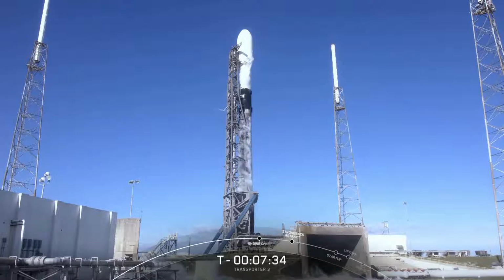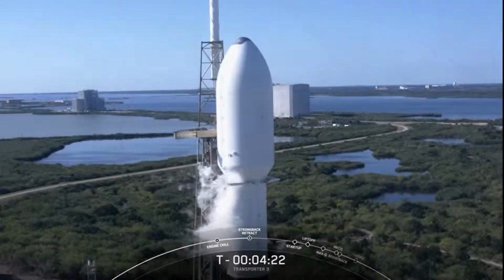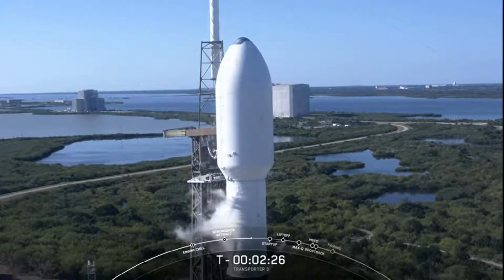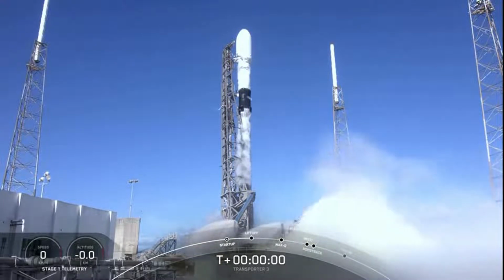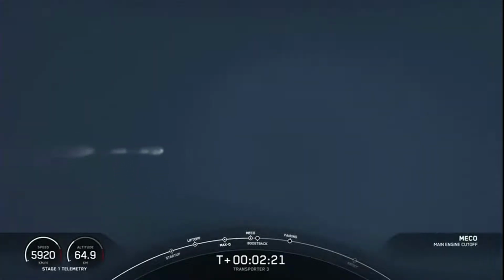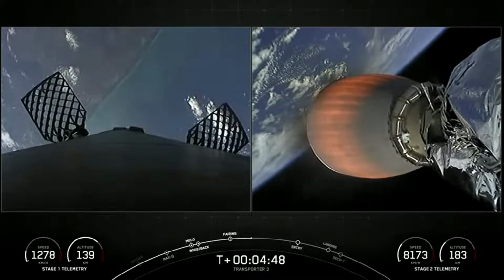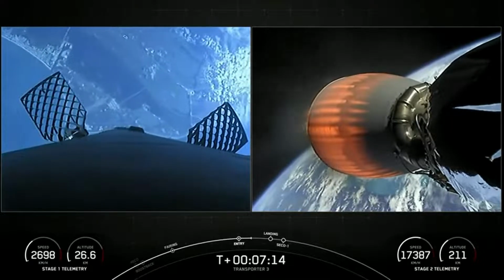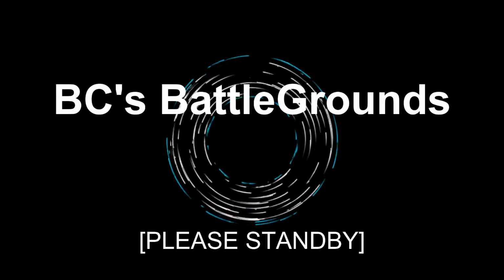SpaceX Transporter 3 Mission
SpaceX is targeting Thursday, January 13 for a Falcon 9 launch of Transporter-3 to orbit from Space Launch Complex 40 (SLC-40) at Cape Canaveral Space Force Station in Florida. The 29-minute launch window opens at 10:25 a.m. EST, or 15:25 UTC, and a backup opportunity is available on Friday, January 14 with the same window.

Vehicle: Falcon 9
Site: SLC-40, Cape Canaveral, FL, USA
Booster: B1058
Landing: RTLS
Orbit: Sun-Synchronous Orbit (SSO)
Payload: Dedicated Rideshare